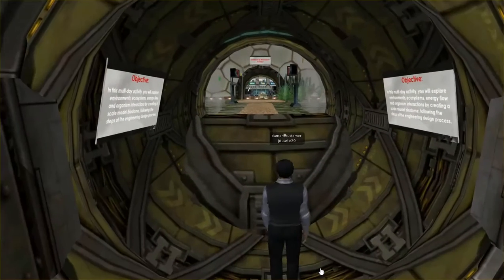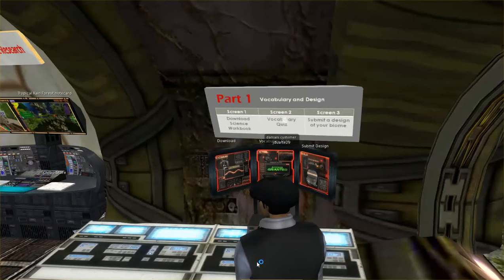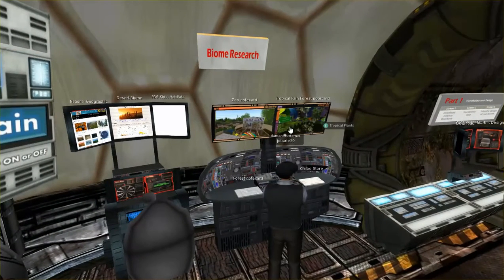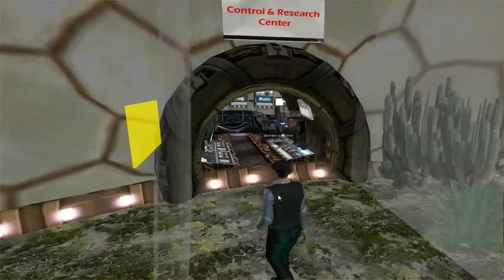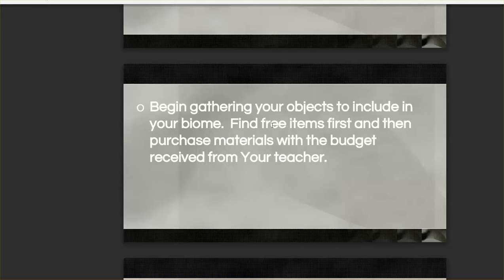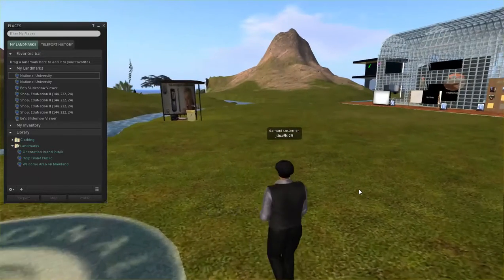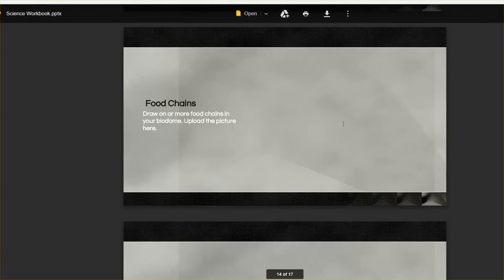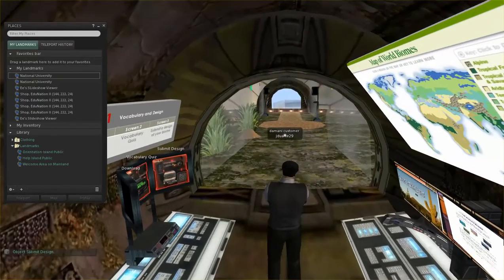Biodome Second Life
Countries from all over the world have started a new project to create the best biodome yet! The organizing committee has asked engineers from all different countries, including you, to help them in the design process. Create a virtual world version – or prototype — of your design. Your design must only include one climate and landscape.